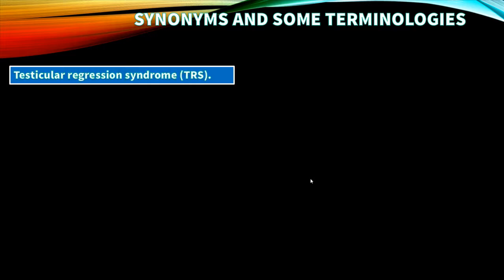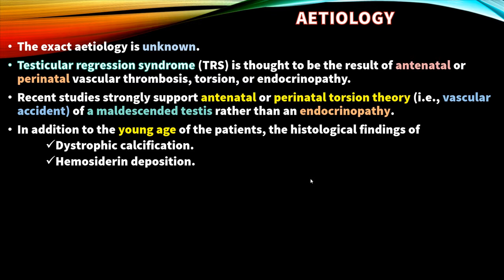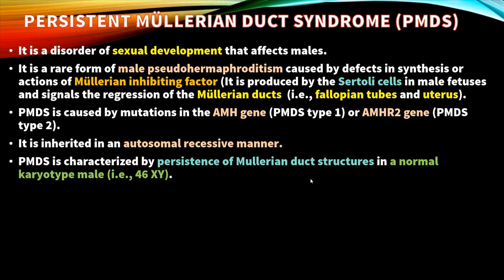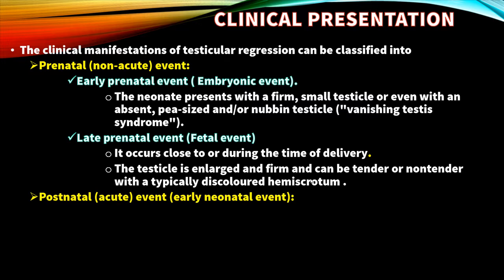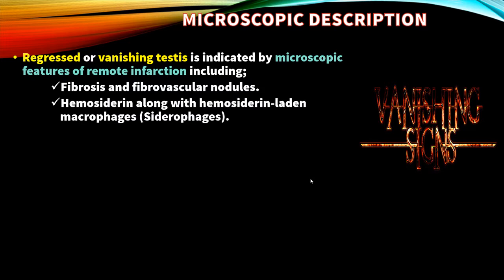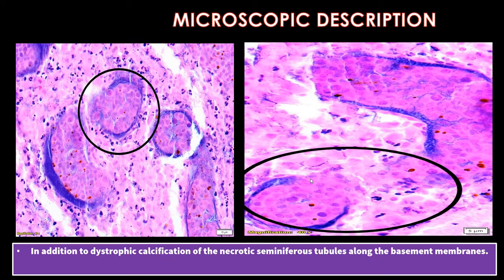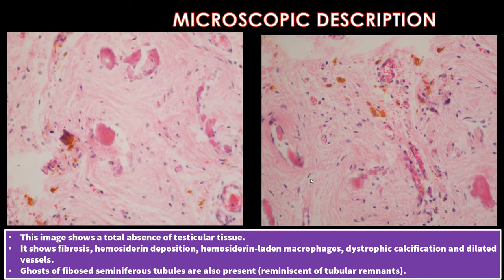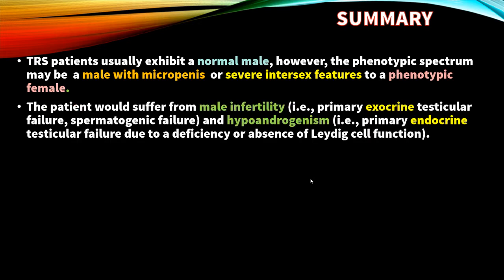TESTICULAR REGRESSION SYNDROME/VANISHING TESTIS SYNDROME BY Dr. WAFAEY BADAWY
Testicular regression syndrome  (TRS) is a condition which is considered to be due to the subsequent atrophy and disappearance in fetal life of an initially normal testis.
A vanishing or regressed testis affects ~5% of patients with cryptorchidism which is about 3% of full-term neonates and about 1% by the age of 1 year.